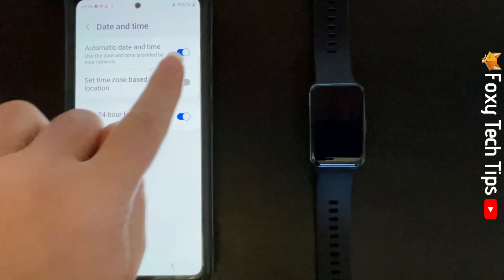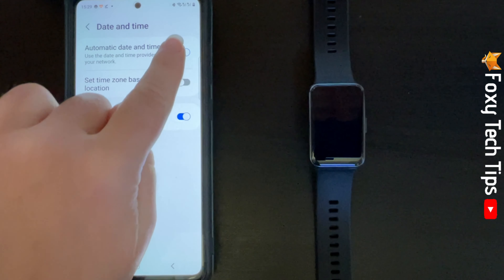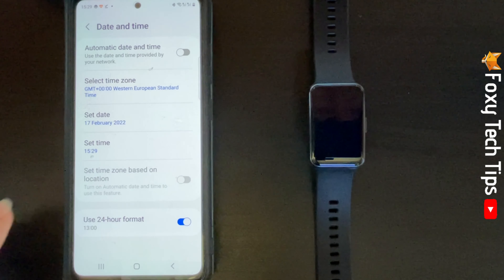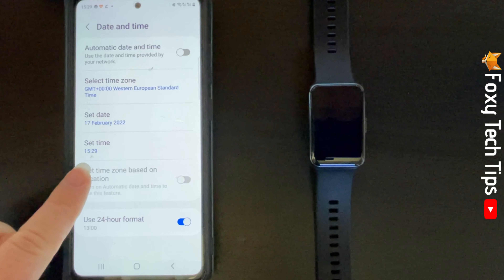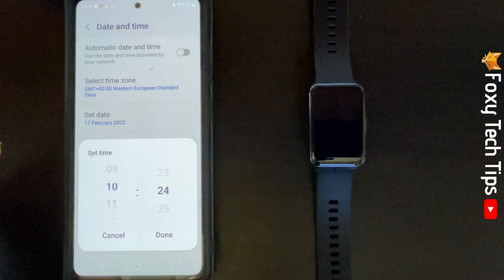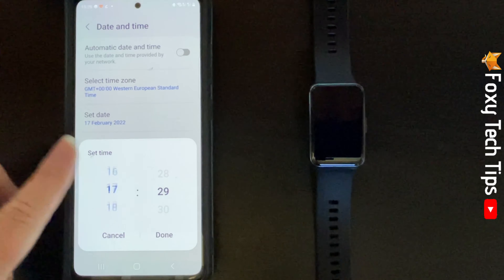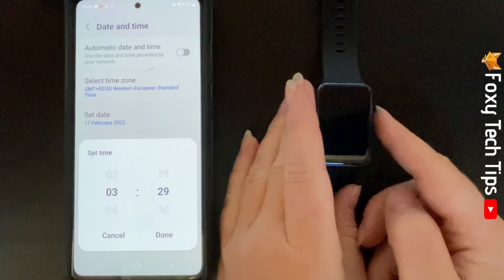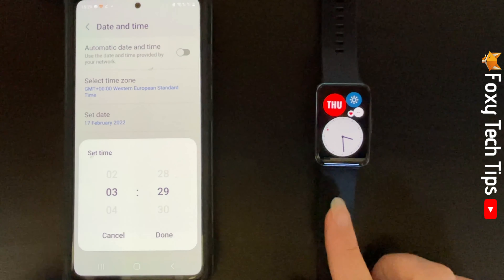How To Change The Time On Huawei Fit Watches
Easy to follow tutorial on changing the time on a Huawei Fit Watch! Got a Huawei Fit Smart watch and are wondering how you can change the time on it? Learn how to do it now!

Steps:

- Huawei fit watches follow the time of your phone, so the only way to change the time on your watch is to change it on your phone.

- To do this you need to find the time settings on your phone.

- Every phone will be slightly different, but you can usually find the time settings in ‘general management’ and then ‘date and time’.

- Turn off the automatic date and time setting.

- Then tap ‘set time’.

- Now set the time on your phone to what you want it to be on your watch, it will sync up immediately.